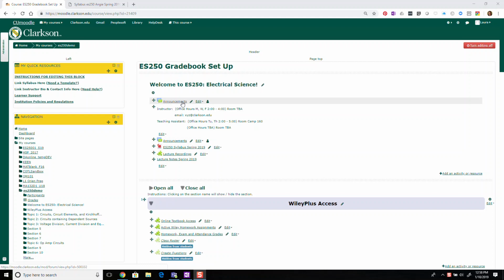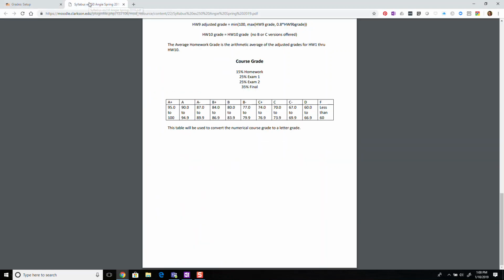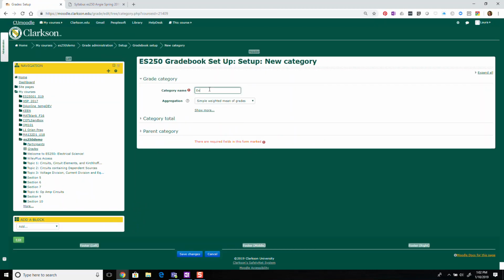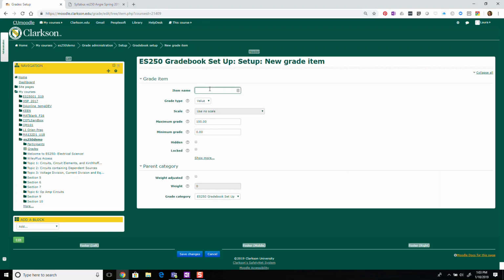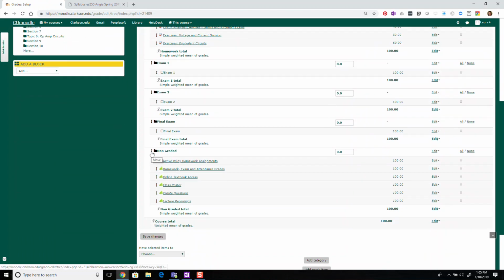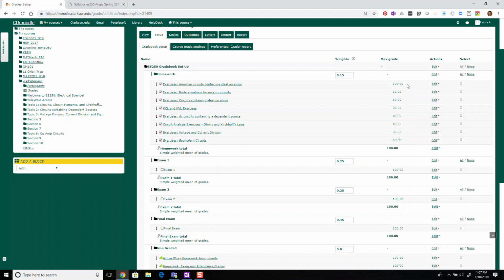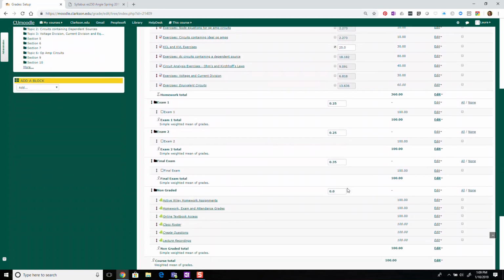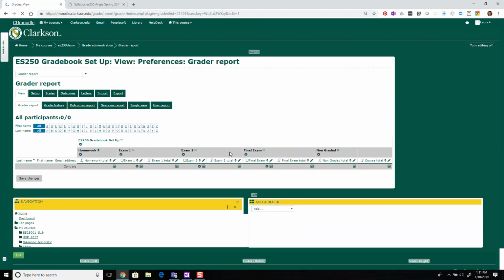Moodle Grade Book Set Up